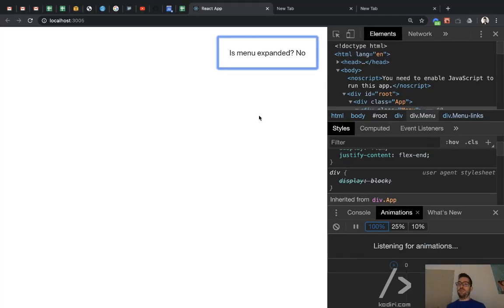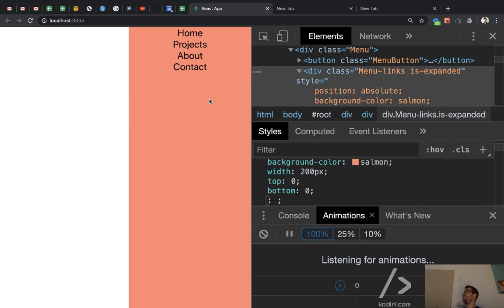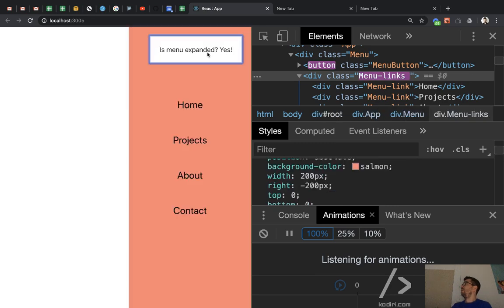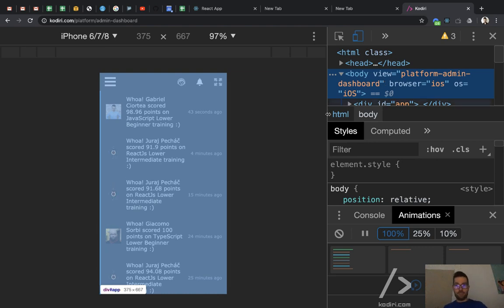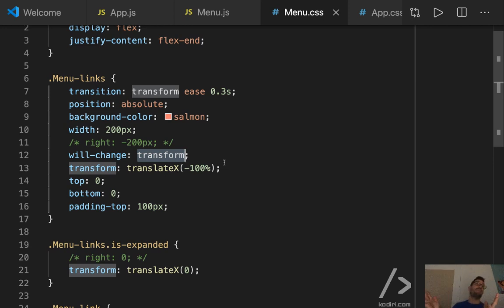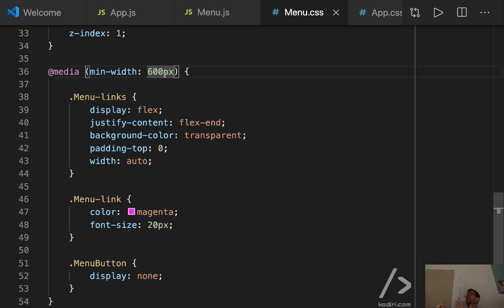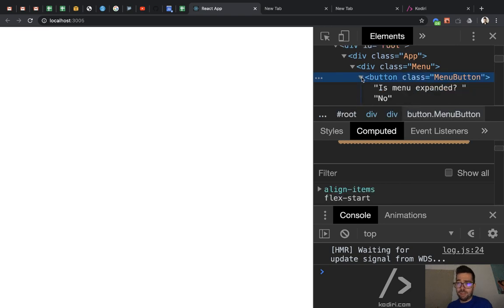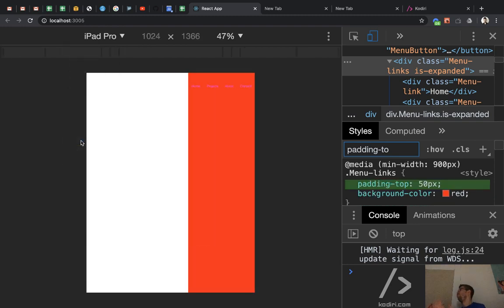ReactJs workshop: Creating a menu: mobile - 30-01-20